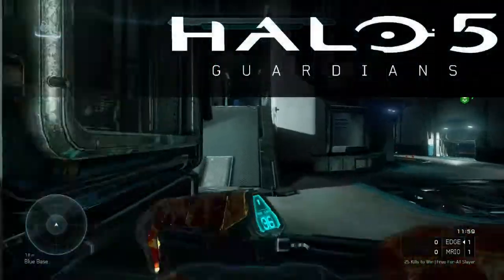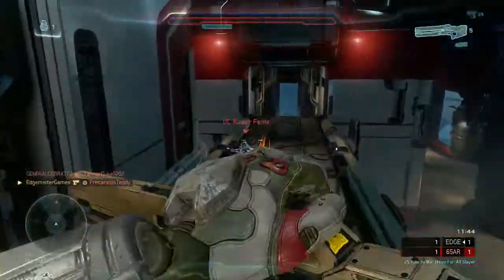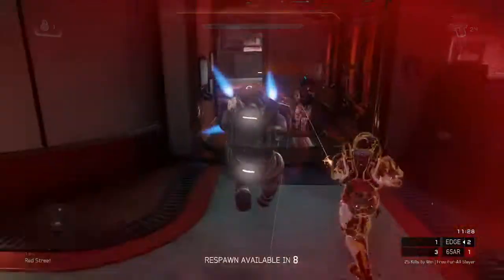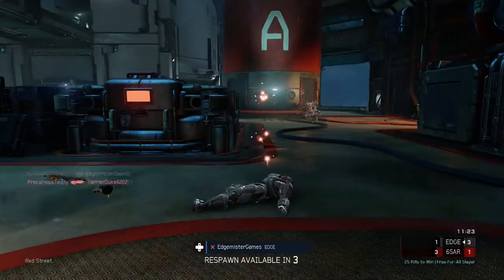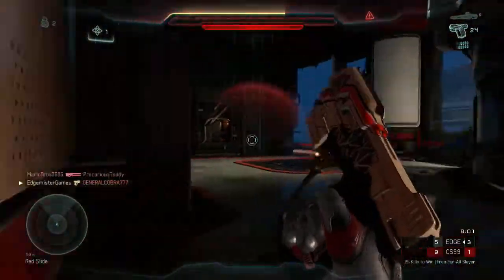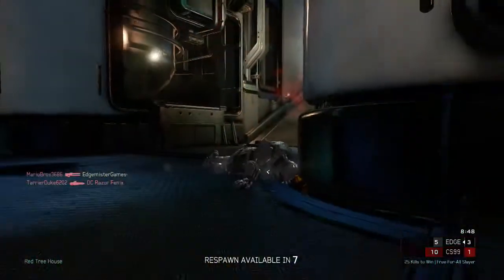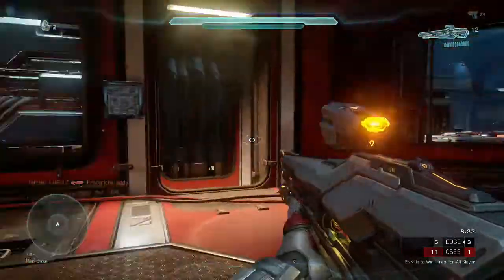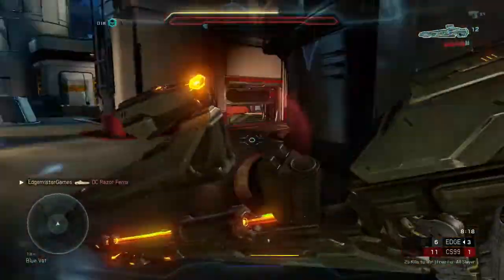HALO 6 FORGE WHISHLIST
Halo 5 forge is reaching completion, so now lets ask for what we want with Halo 6!

(also pls get and use Miitomo, I need more friends for coins)

(Xbox One)

PSN: EdgemisterGames ( PS3 only)

Steam: pls don't add me on steam yet guys